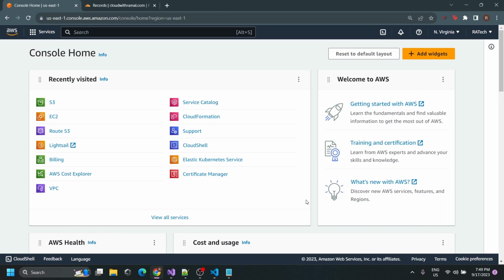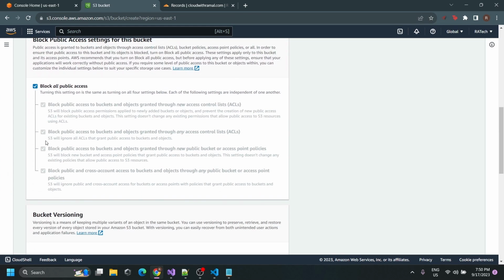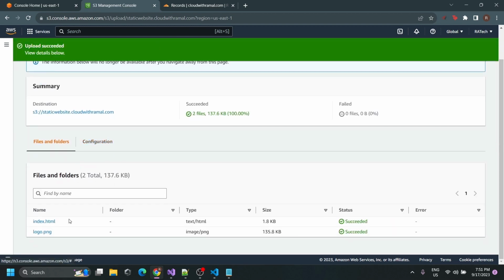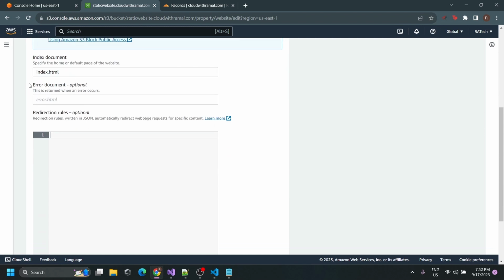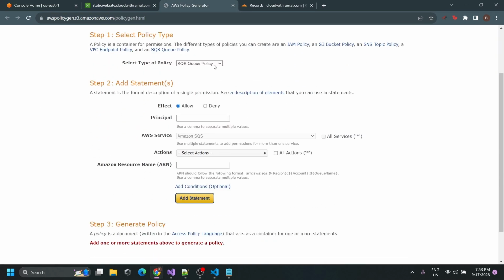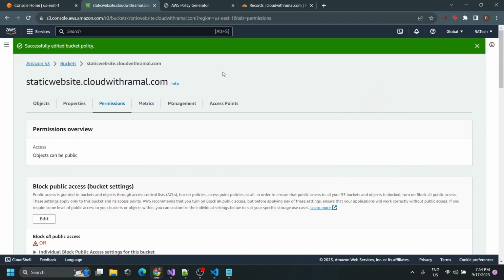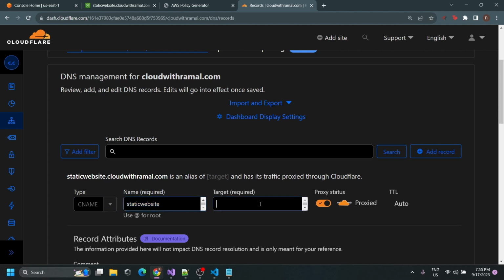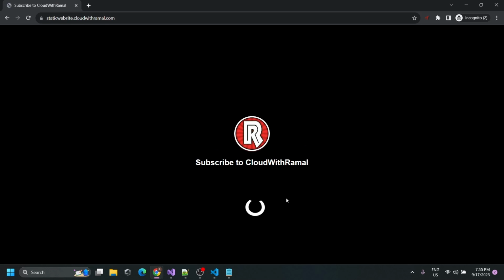Hosting a Static Website on Amazon S3 + Cloudflare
🚀 Whether you're a web developer, a business owner, or just someone curious about optimizing your online presence, this tutorial will help you host your website on AWS. By the end of this video, you'll have a secure, fast website running seamlessly on Amazon Web Services (AWS) and protected by Cloudflare's robust security and CDN capabilities.

S3 Bucket Policy:

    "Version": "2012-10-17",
    "Statement": [
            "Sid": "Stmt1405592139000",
            "Effect": "Allow",
            "Principal": "*",
            "Action": "s3:GetObject",
            "Resource": [
                "arn:aws:s3:::bucketname/*",
                "arn:aws:s3:::bucketname"